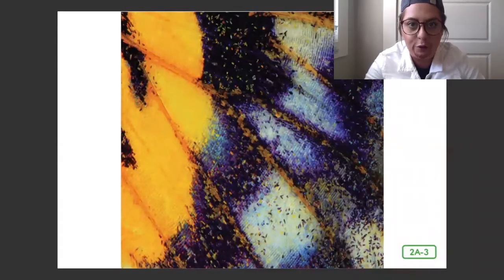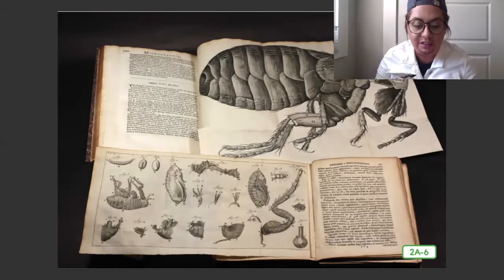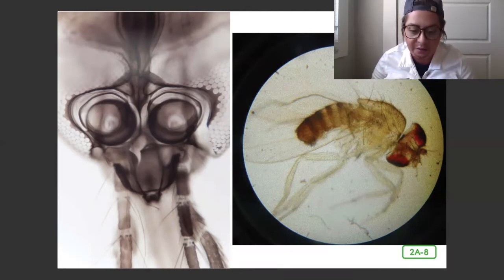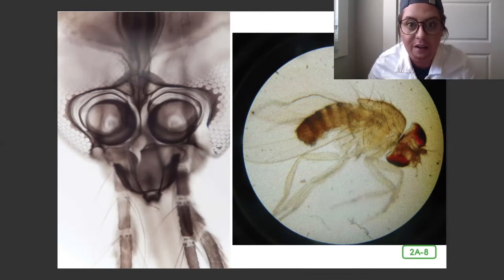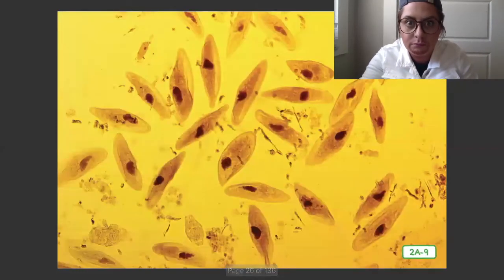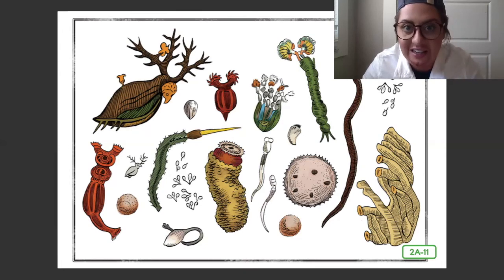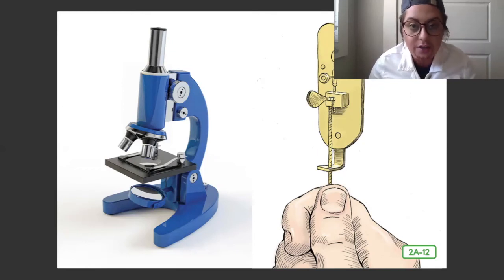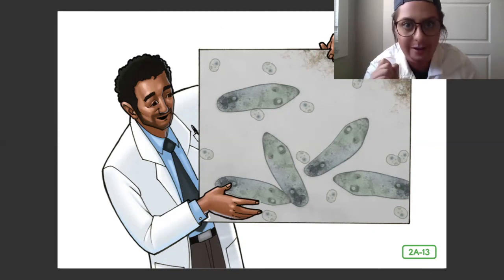[2nd Grade] Read Aloud about Anton Van Leeuwenhoek ft. Nick Nutri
Nick Nutri, AKA Ms. Ellis, reads about microorganisms and how a man named Anton Van Leeuwenhoek discovered them.